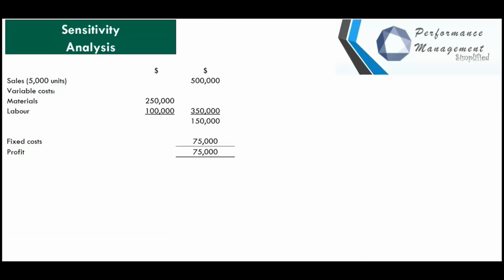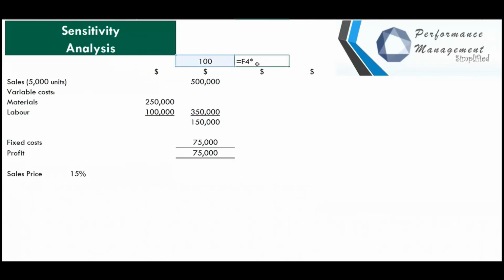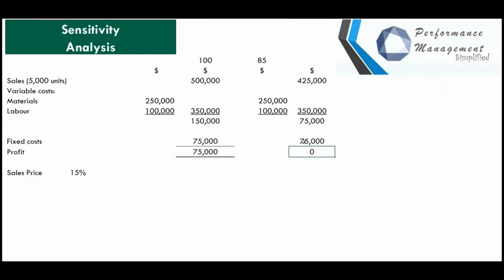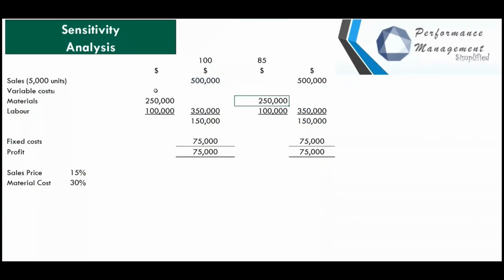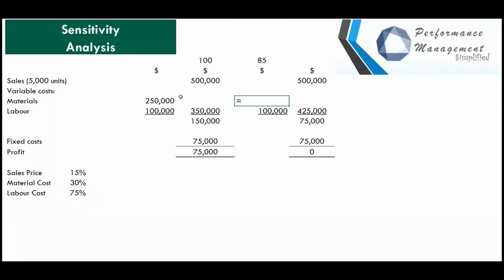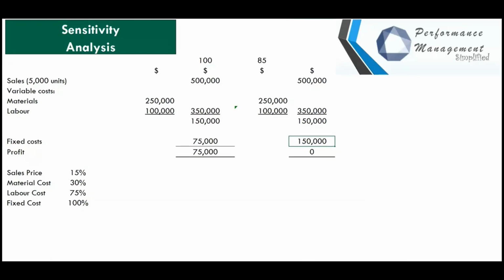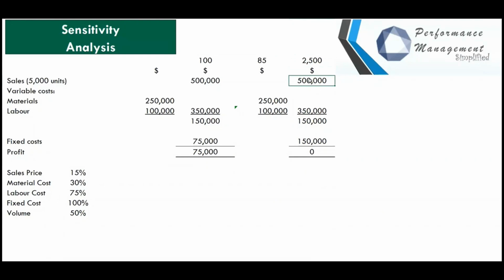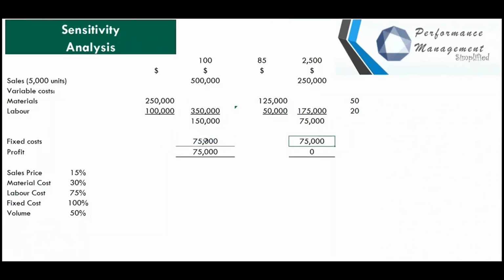Sensitivity Analysis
A measure of how sensitive the outcome of a projection is to changes in key variables